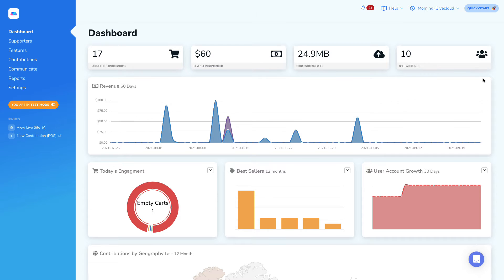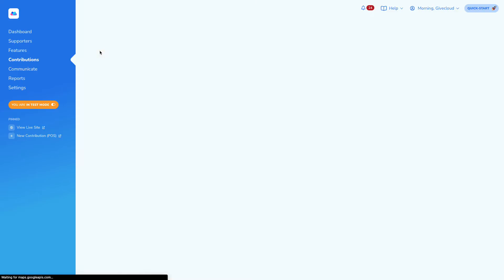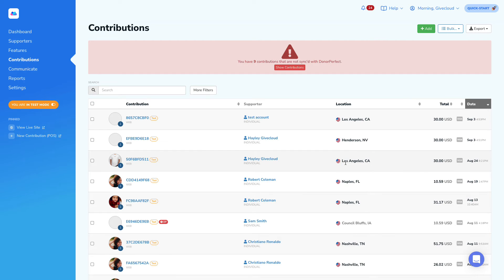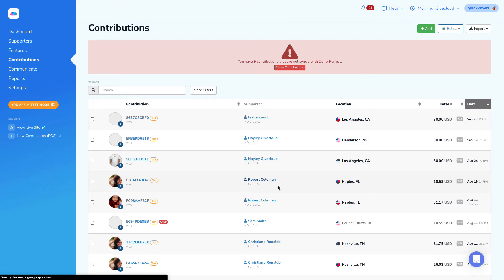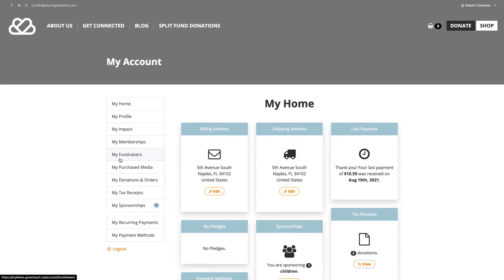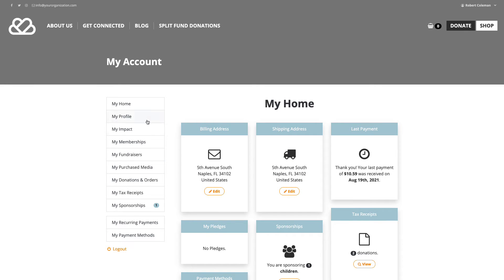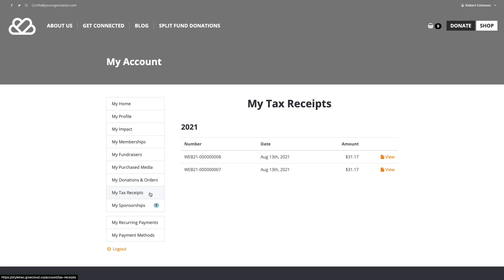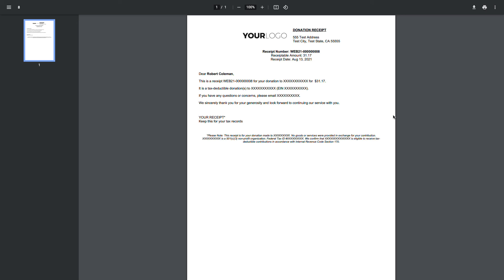Tax Receipts - Supporter View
Learn how a Supporter can view Tax Receipts via their Donor Portal